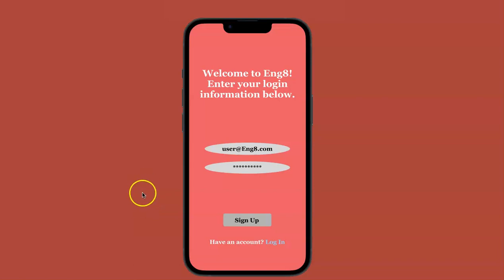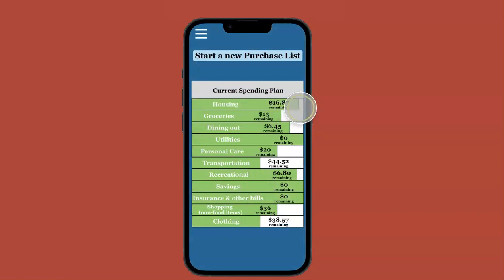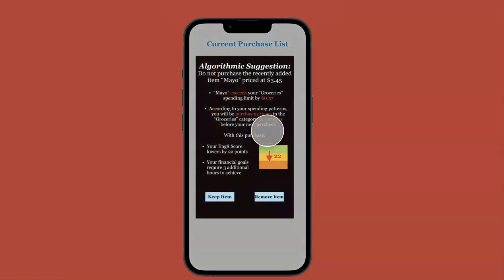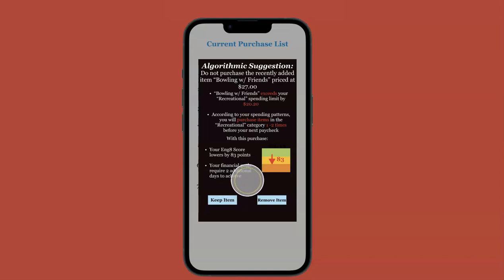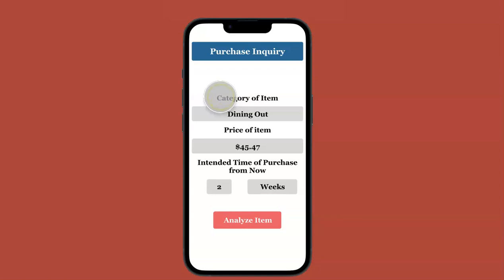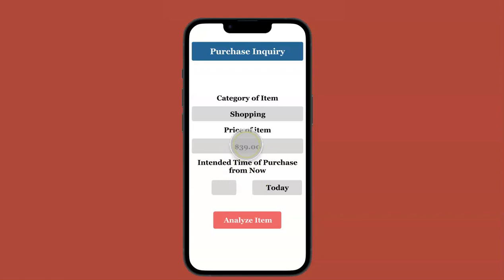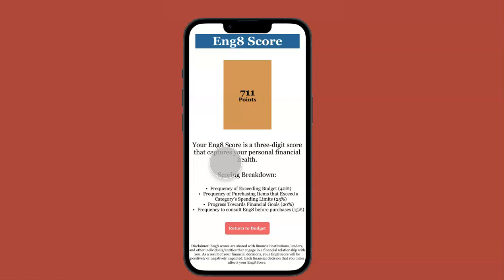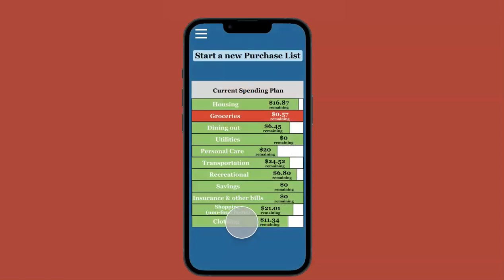Demo of Eng8's Prototype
This is a demo of a frontend prototype of Eng8.